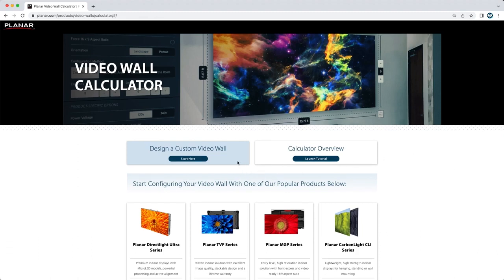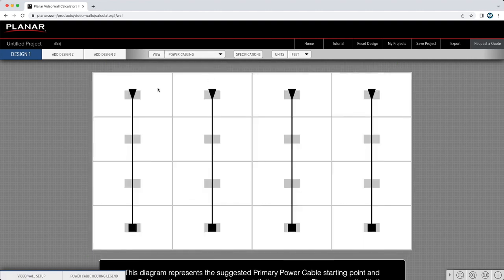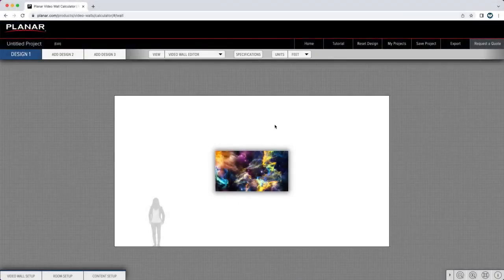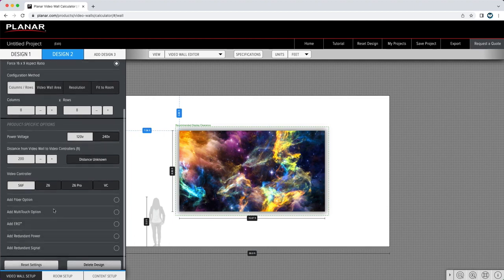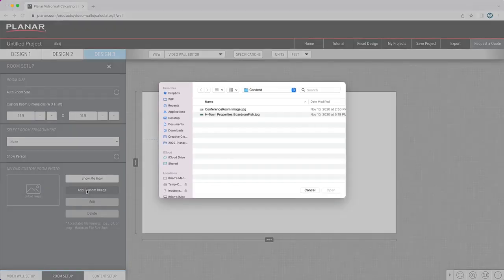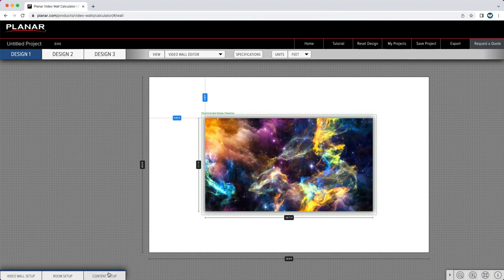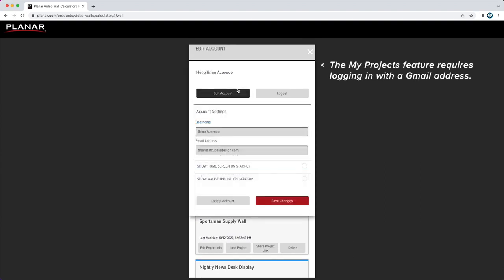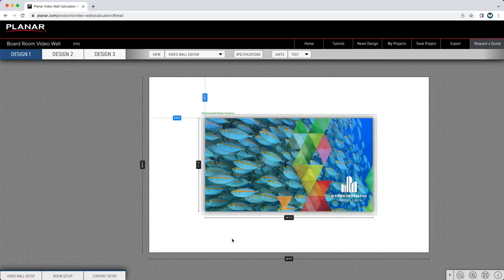Planar Video Wall Calculator Tutorial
This tutorial video will walk you through how to use Planar's free online video wall calculator. With the Planar Video Wall Calculator, you can configure and compare between our various LED and LCD video wall products. View and export detailed specifications, cable routing diagrams and mounting drawings.